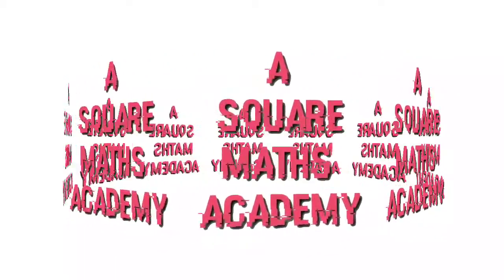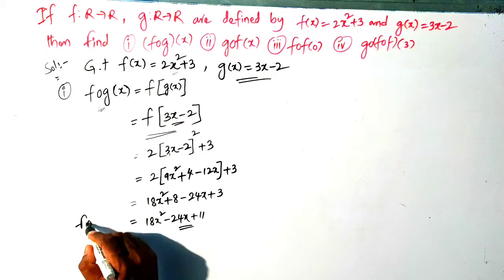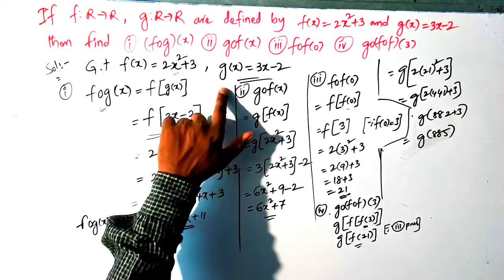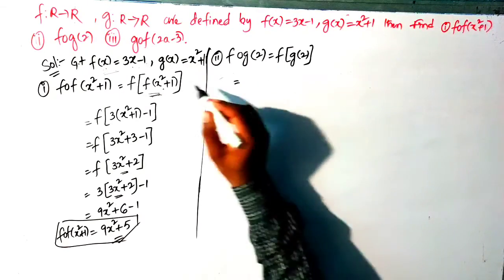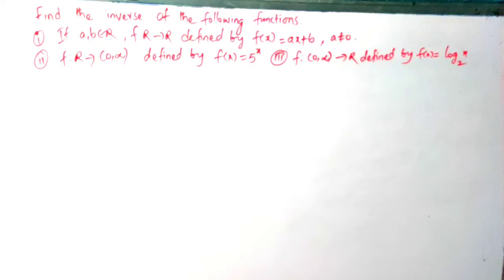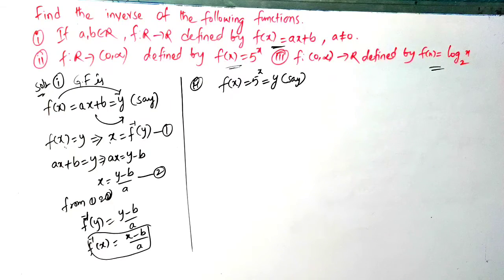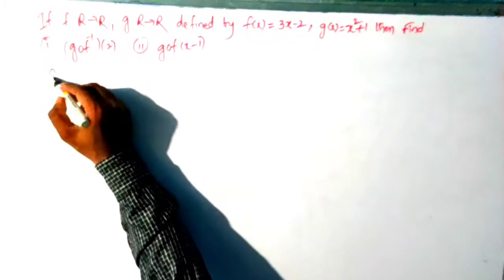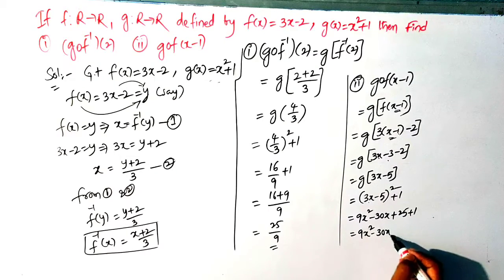functions Ex- 1B | most important questions and answers | A Square Maths Academy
Indefinite integration | EAPCET | PYQs | ‎⁨@asquaremathsacademy⁩
5,maths,maths eamcet,eamcet maths,eapcet maths,how to get 40 marks in maths eamcet,class 11 maths,ipe maths exam 2024 strategy in telugu,how to score 40 marks in maths eamcet,maths in telugu
TS Eamcet 2025 Hall Ticket Date | TG Eapcet 2025 Hall Ticket Date | Ts eamcet Hall ticket 2025

Queries Solved:-